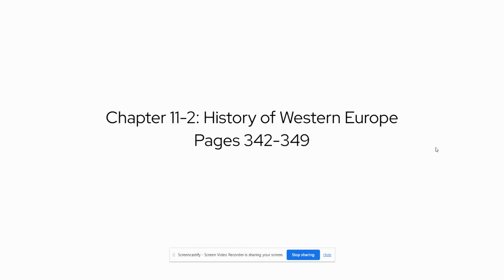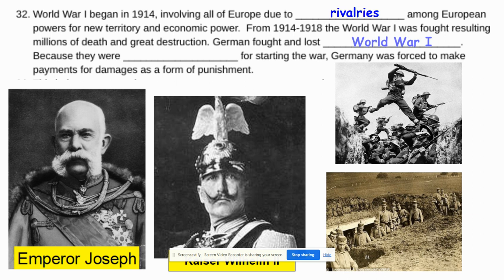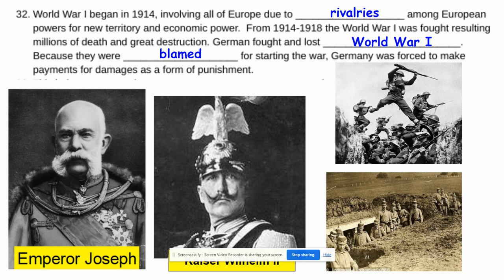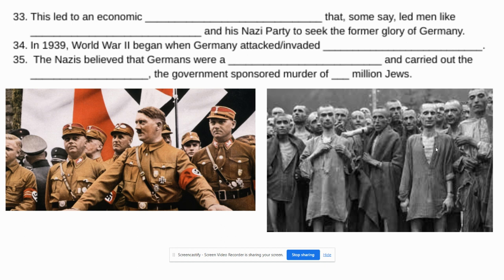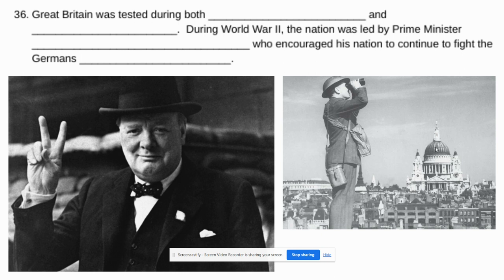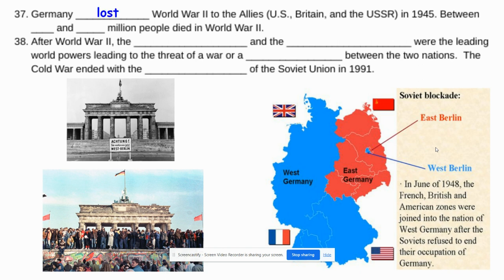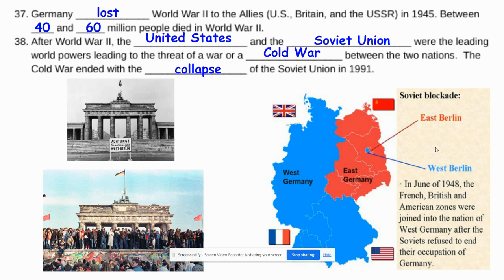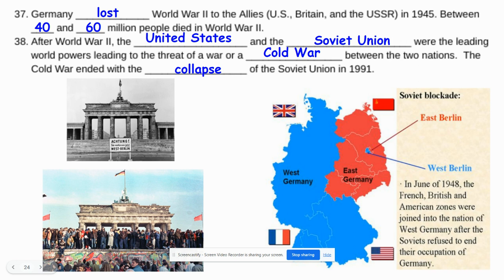Geo Ch 11-2 History of W. Europe(last part of the notes)